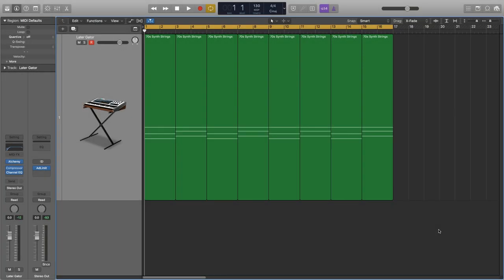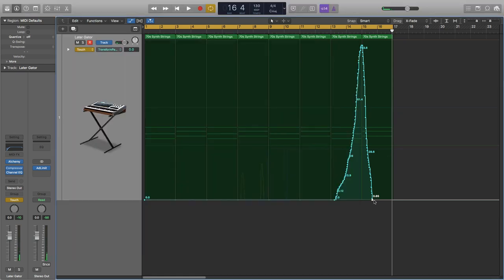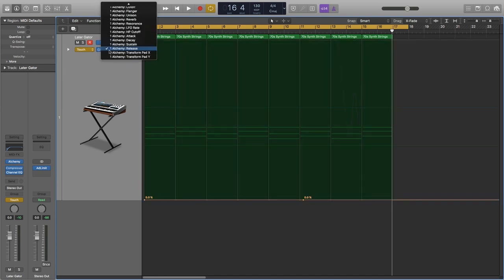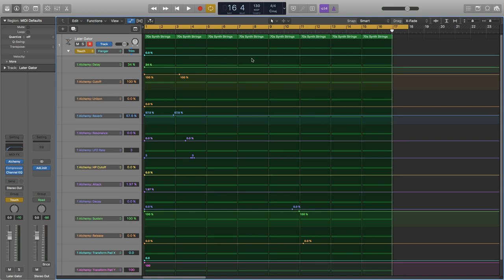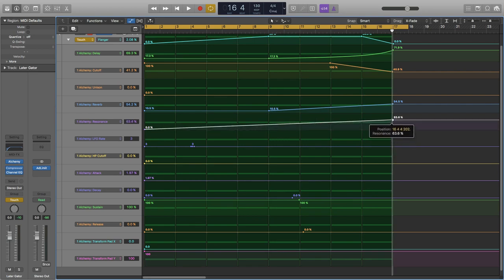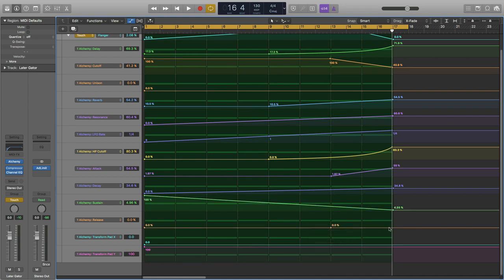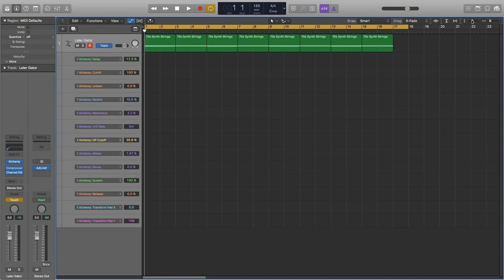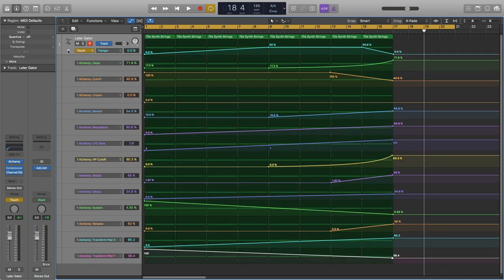Touch Mode In Logic Pro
Here's an demo on the handy drop-down arrow in Touch mode.